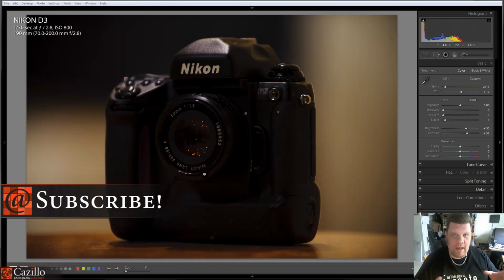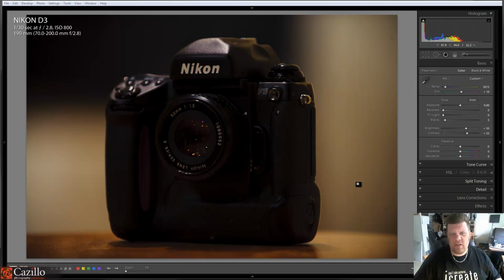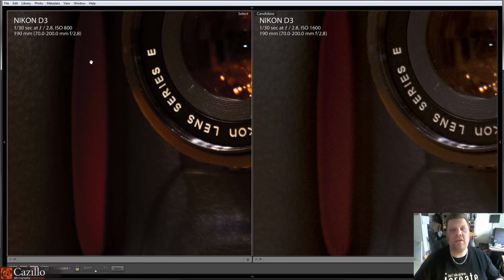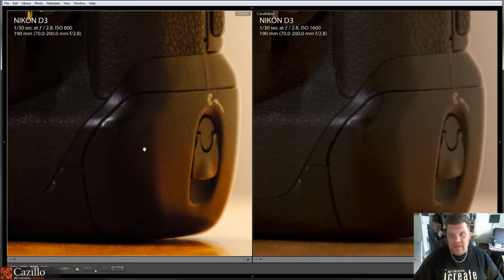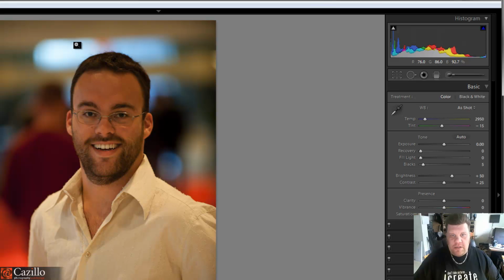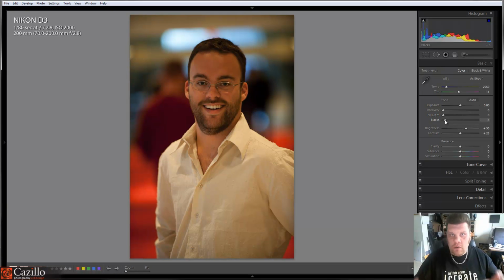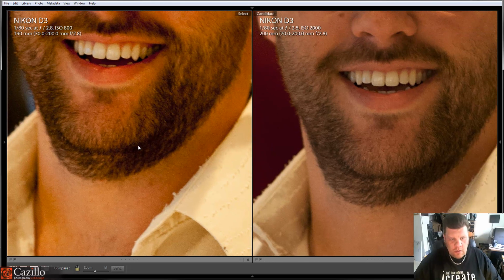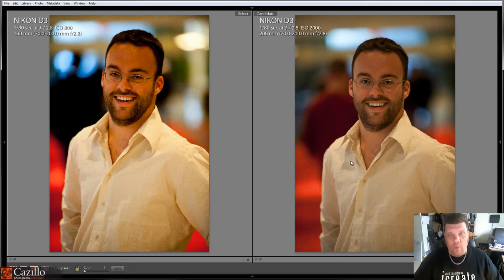Why You Need Perfect Exposure in Digital Photography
Underexposure is THE ENEMY of digital photographs! In this video I show you how underexposure can ruin a photo, losing color & adding tons of noise to a photograph. When you underexpose you dramatically lower the dynamic range of the captured image. Your camera might have 10 or 12 stops of dynamic range (which you paid a lot of money for) but if you don't expose properly you are wasting those capabilities.

I've noticed over the years many people are afraid of high ISO. I show you how exposing properly with high ISO can produce better results, check out the video!